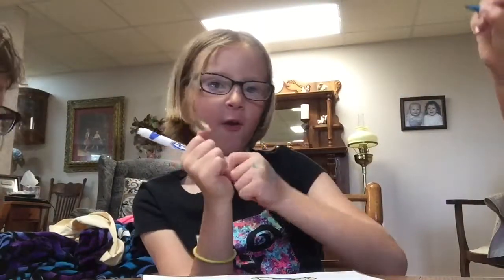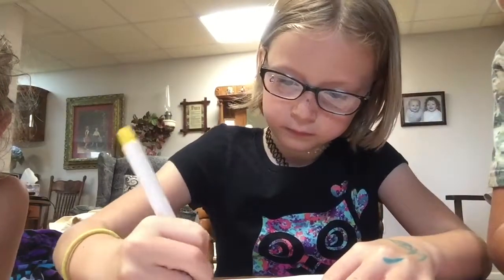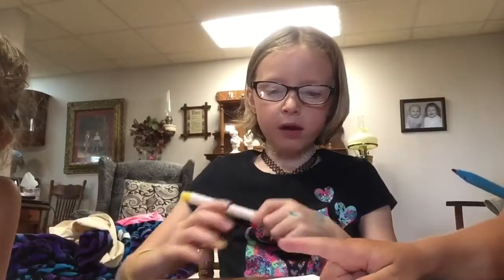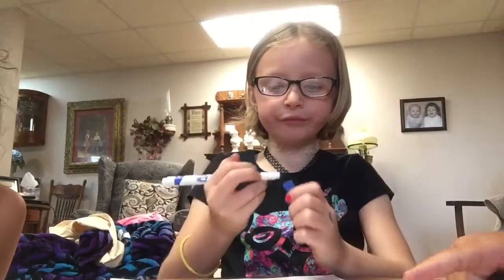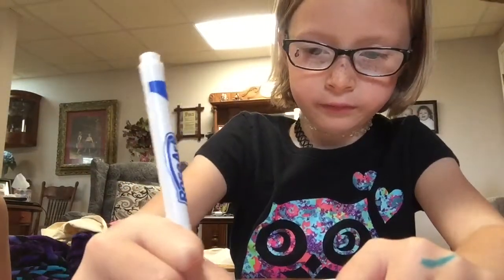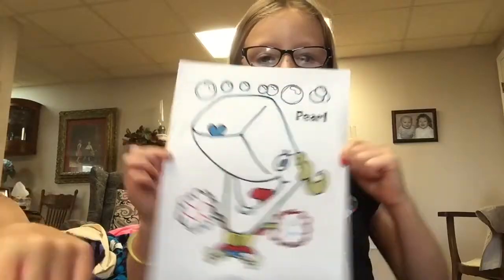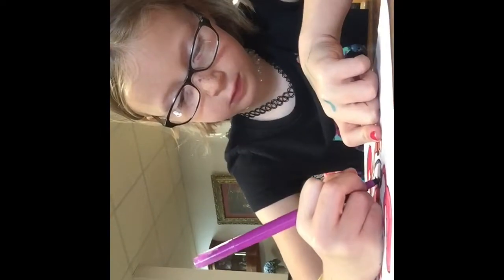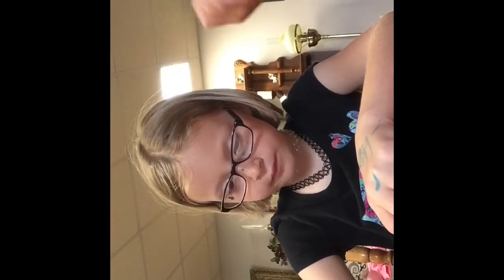3 Marker Challenge!